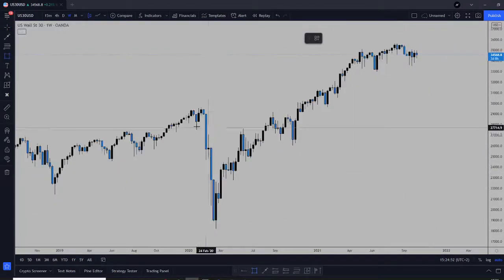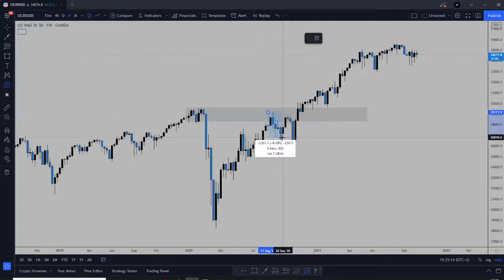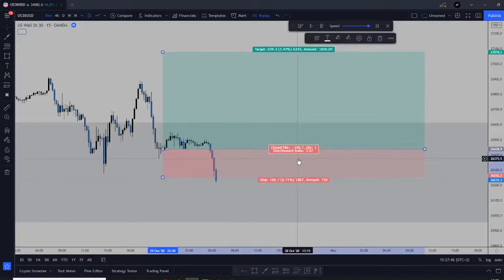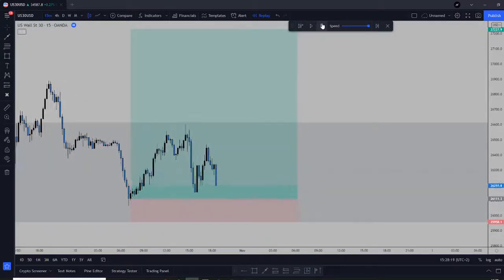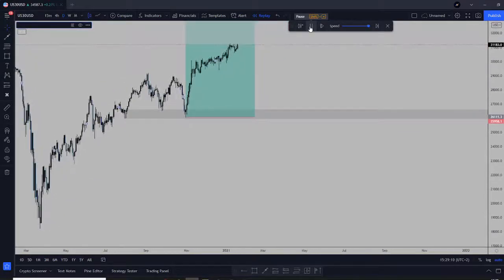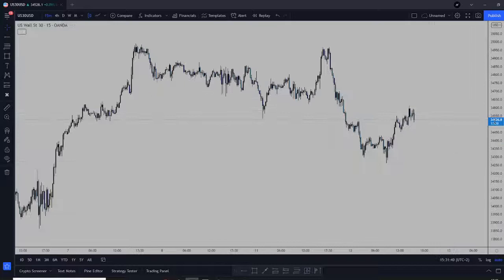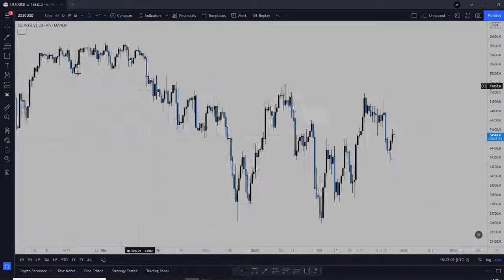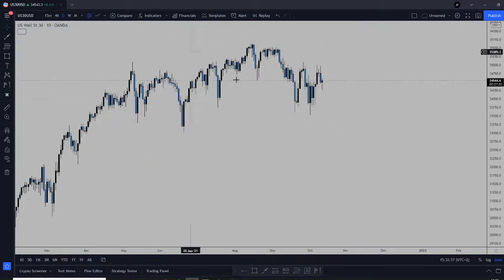The BEST Way To Trade US30 Step-By-Step!